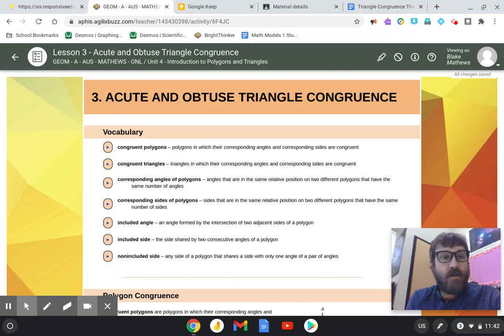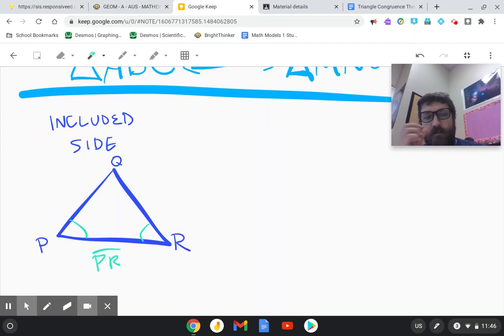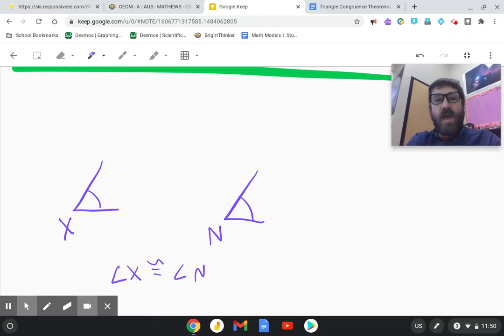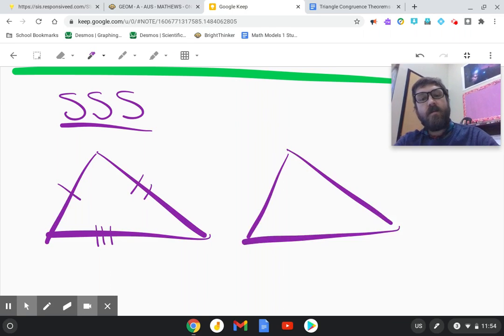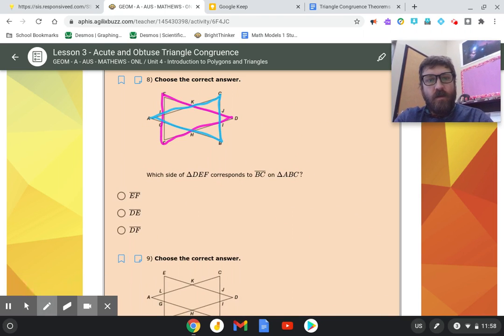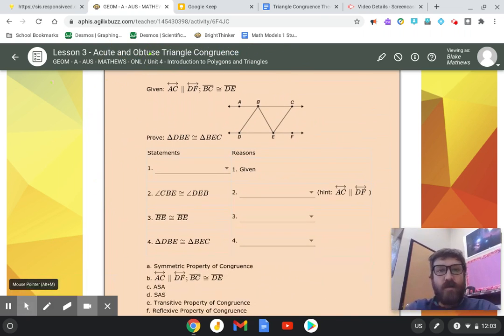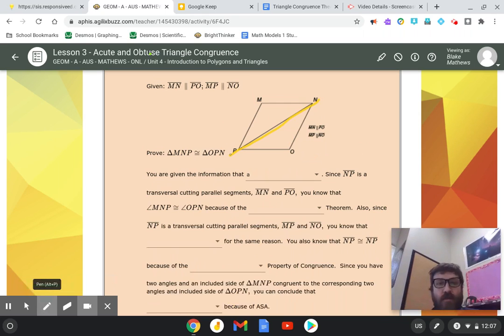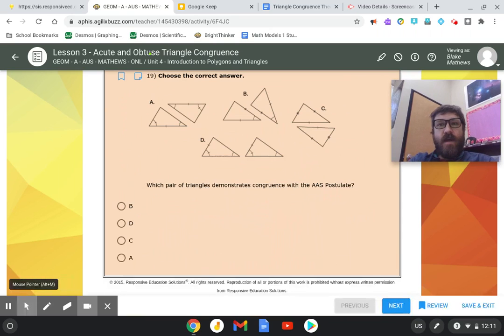Geometry Unit 4 Lesson 3